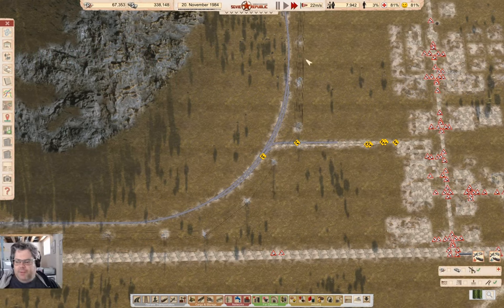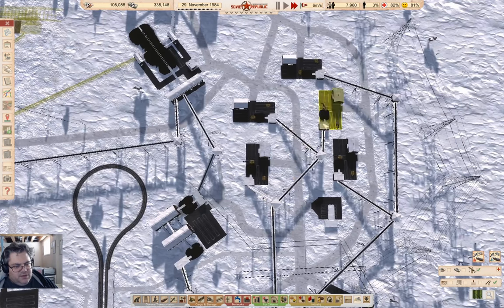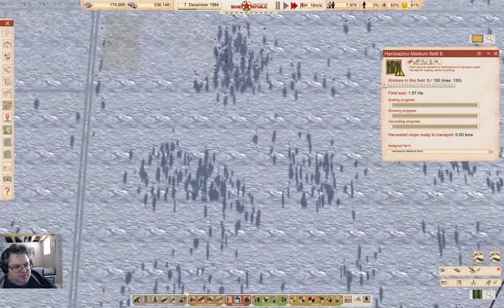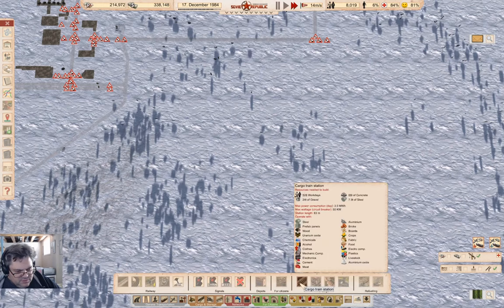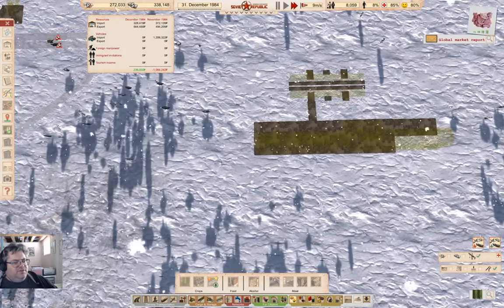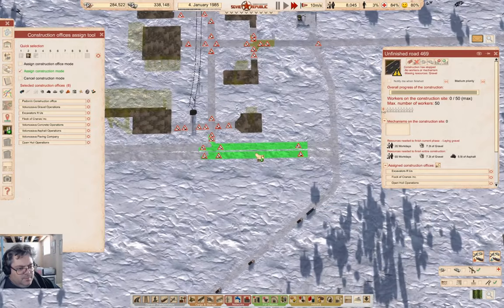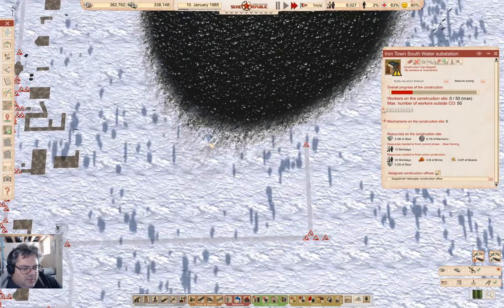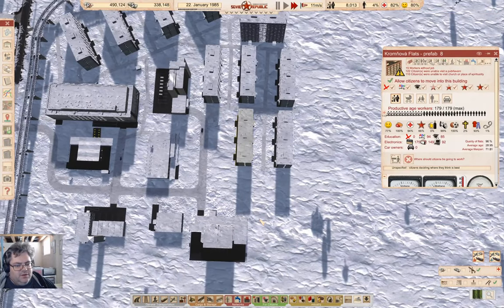Lots of Rubles | Lucky Corners 70 | Workers & Resources: Soviet Republic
In which much tinkering occurs, and the ruble count grows.